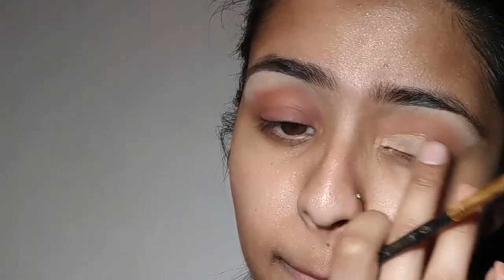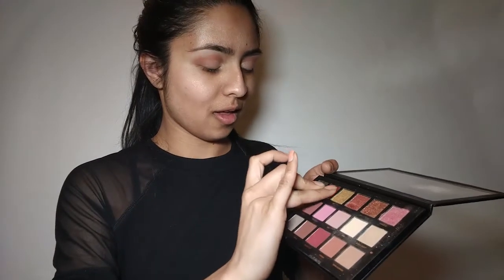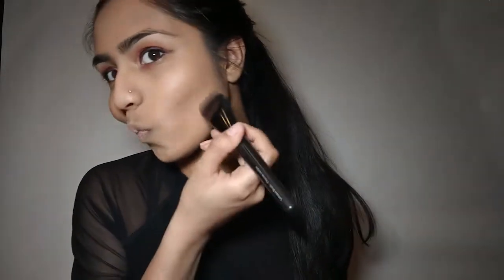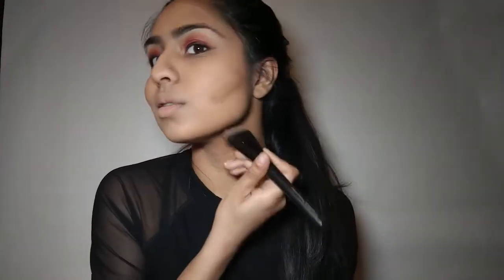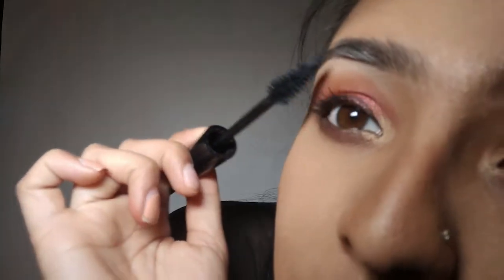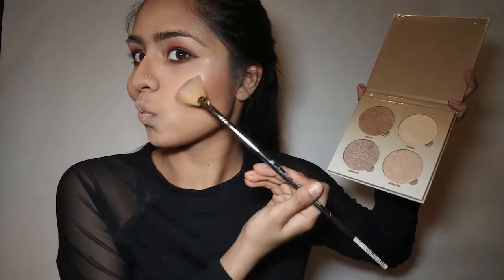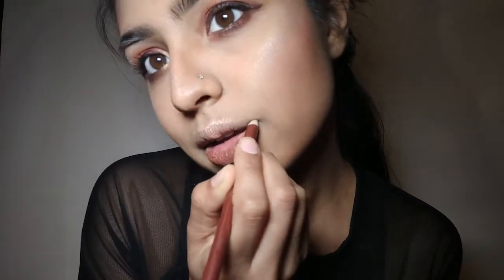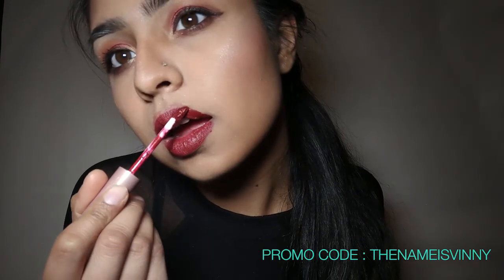Red Eye Makeup Tutorial | FINAL PROJECT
This is a short makeup tutorial made for my video editing class for my final project, Hope you guys enjoy!